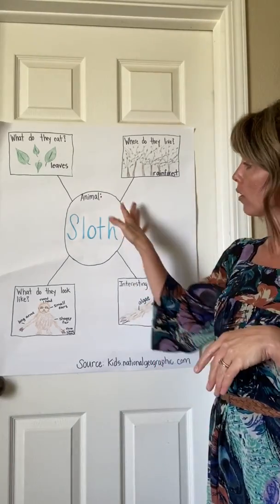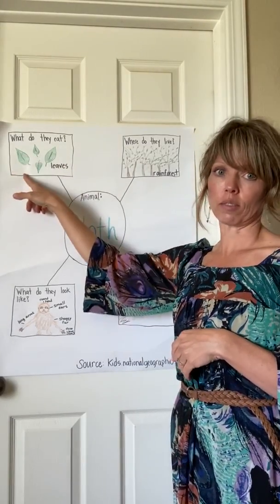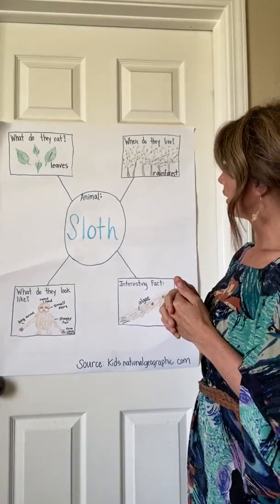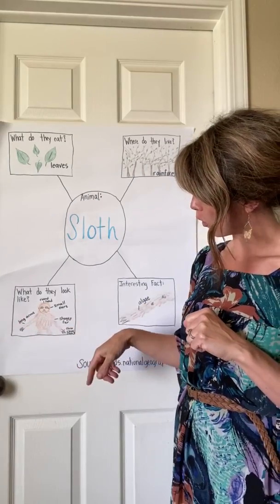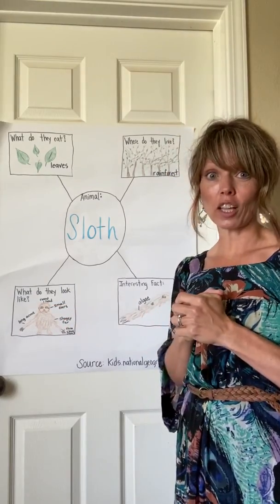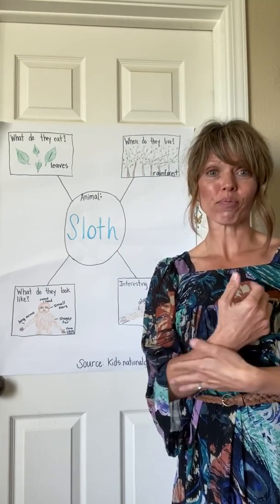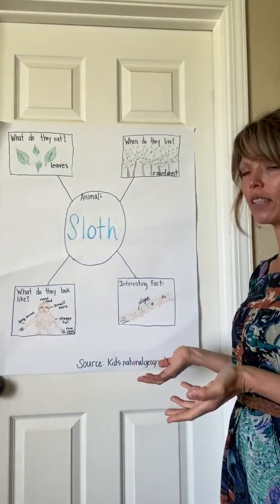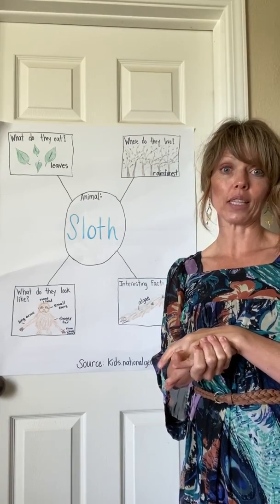Science Video #1: Research and Record Information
Today’s lesson is the beginning of a series of lessons about researching a topic and using a “thinking map” to record information using drawings and labels.